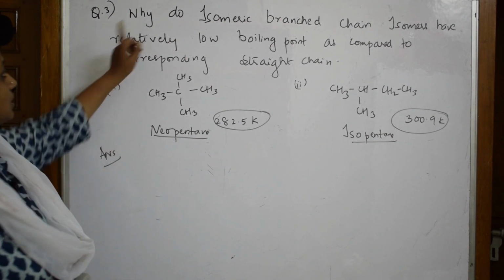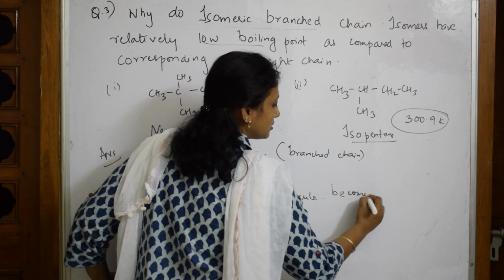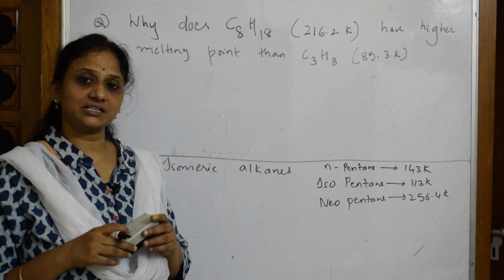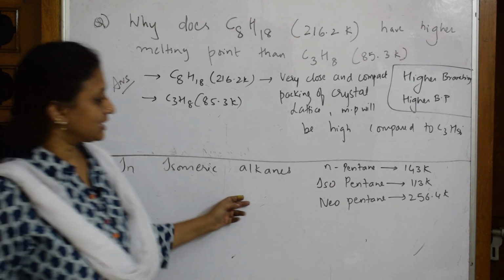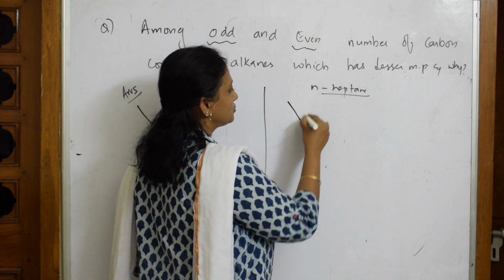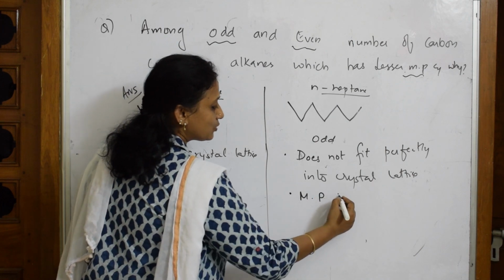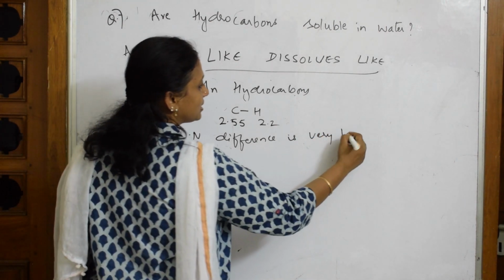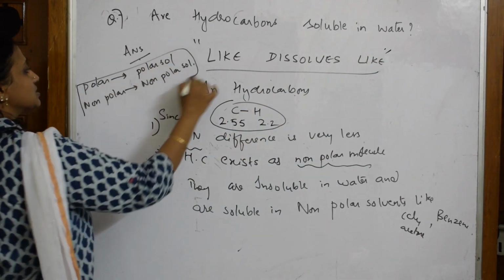14-FIVE Important Reasoning Questions in Alkanes| JEE| NEET CBSE CHEMISTRY|Class 11 & 12 Vani Ma'am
SOLID STATE

 HALOALKANES & HALOARENES

 BIOMOLECULES

 CHEMICAL BONDING

Chemical Kinetics

Amines

Solutions